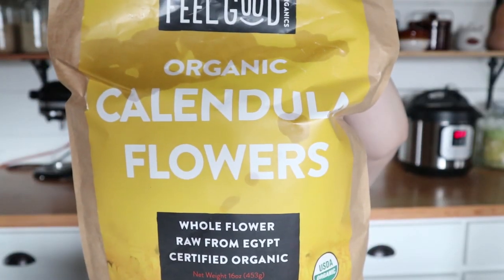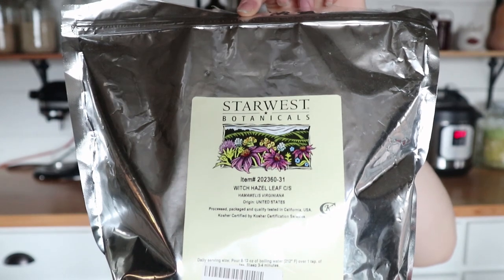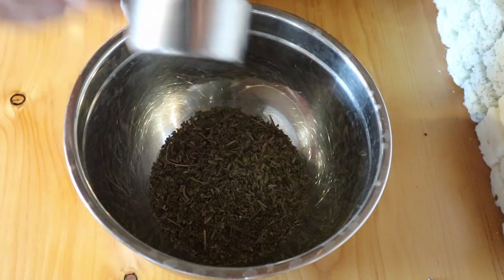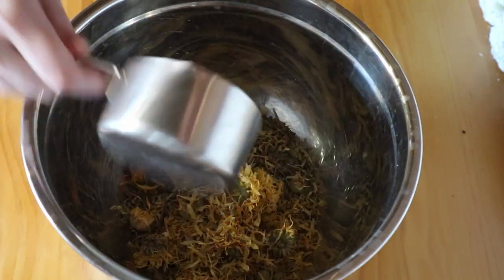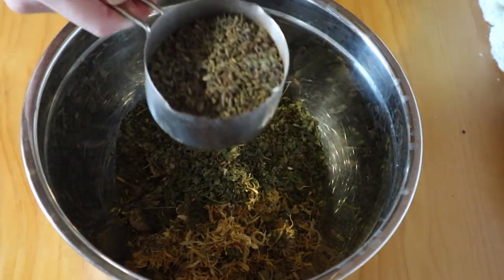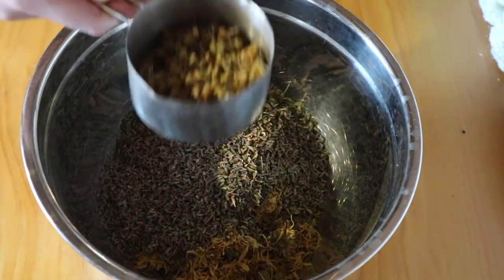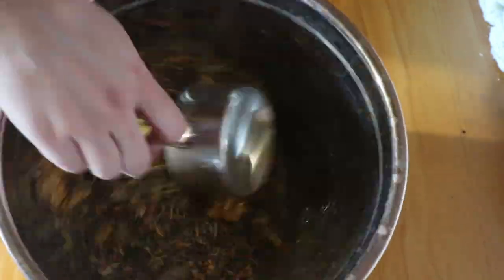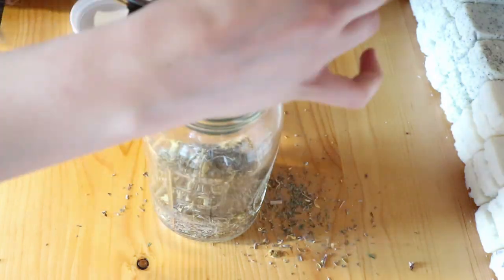POSTPARTUM HERBAL BATH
Skip ahead to different parts of the video:
0:50 About the herbs
3:57 Recipe
4:18 Directions for use

Recipe:
1 1/2 cup plantain leaf
1 cup calendula flowers, whole
1 cup witch hazel leaf
1/2 cup lavender flowers, whole
1/2 cup chamomile flowers, whole
you can also add in some high quality sea salts for the minerals

Products mentioned:
Plantain leaf
Calendula flowers
Witch hazel
Chamomile flowers